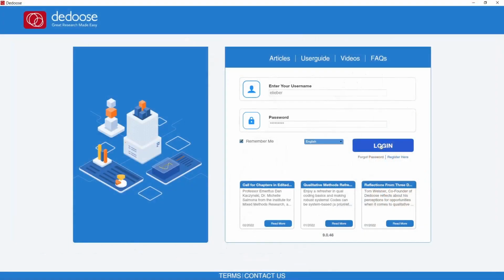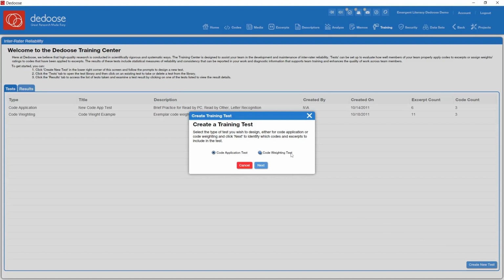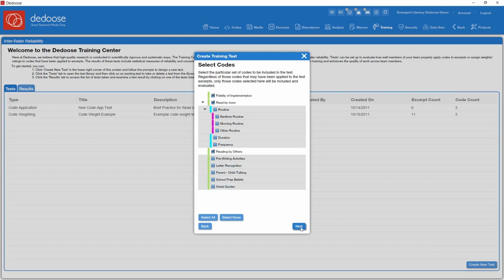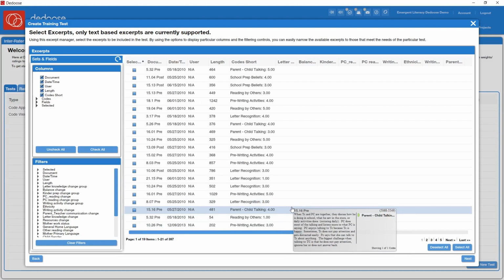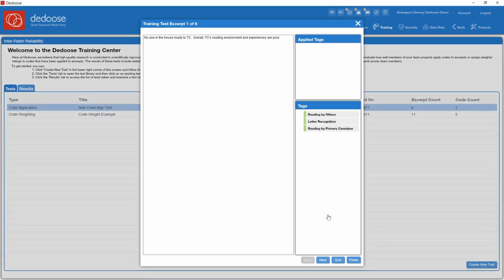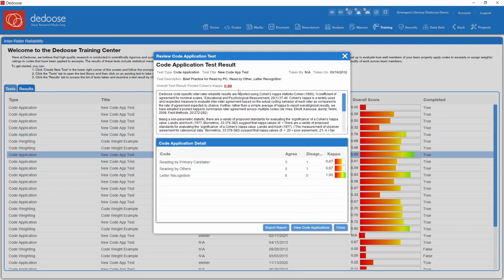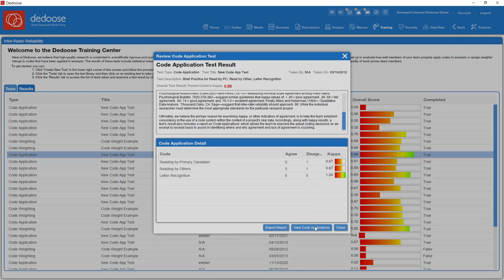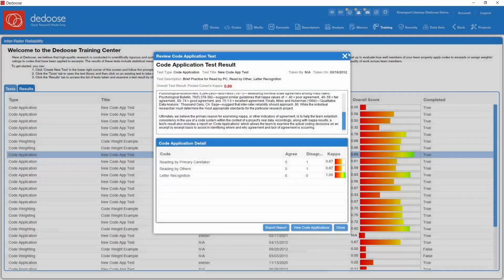Dr. Eli Lieber Discusses Cohen's Kappa | Training Center